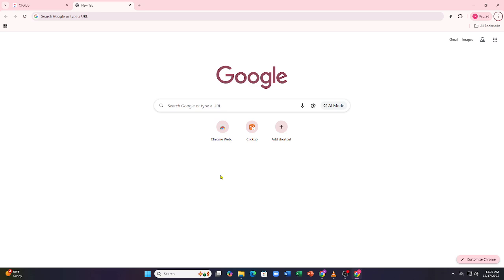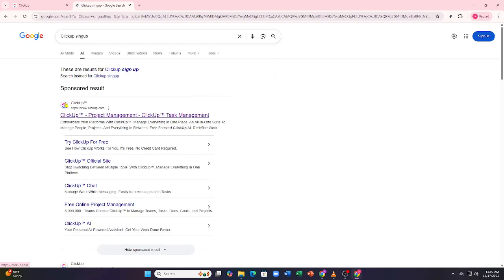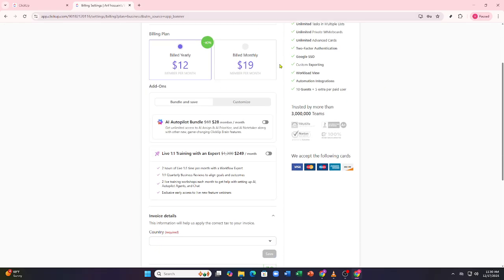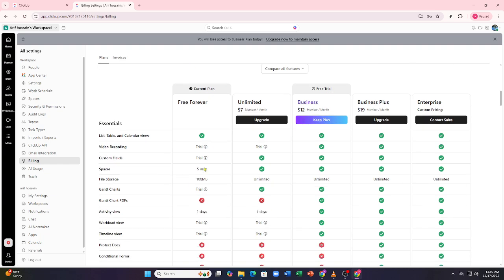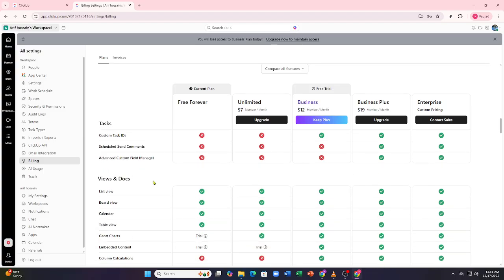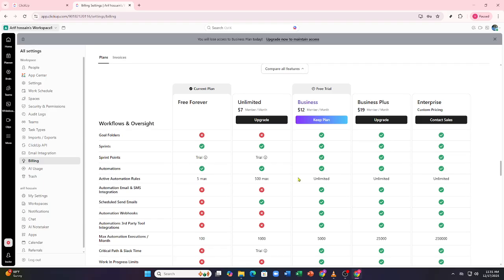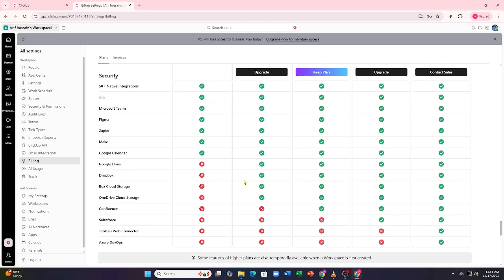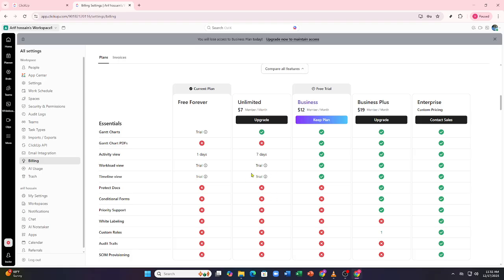How to Compare ClickUp Free vs Paid 2026 Full Guide Step by Step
Learn how to compare ClickUp Free vs Paid plans in 2026 with this complete step-by-step guide. Discover key differences, features, limitations, and benefits of each plan to choose the best option for your workflow. Perfect for beginners, freelancers, teams, and business owners who want a clear comparison before upgrading.